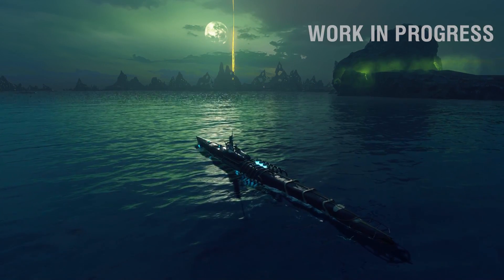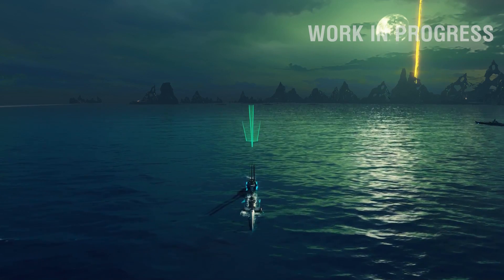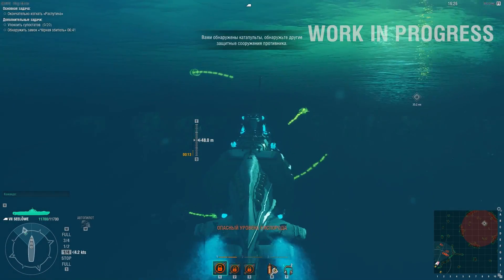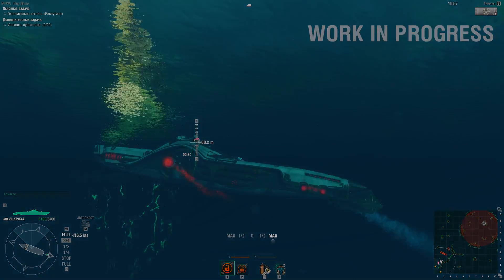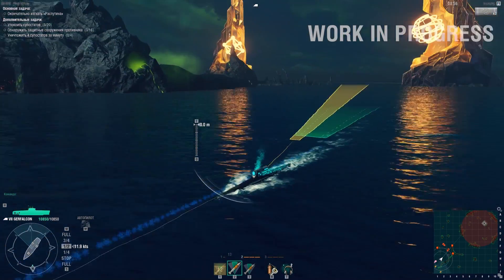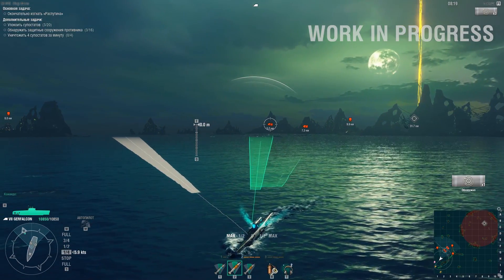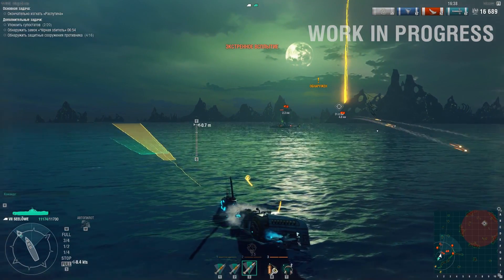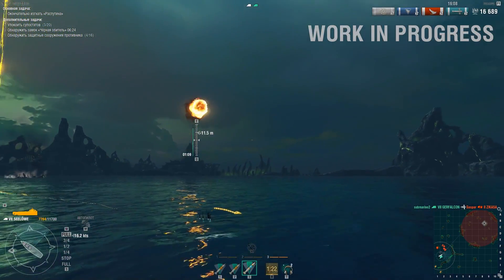Submarine Gameplay Reveal! - They Are Coming!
Damn! WG dropping another huge bomb, Submarine gameplay from the upcoming Halloween event being revealed. And WG loves using these "fun events" to test new mechanics and gameplay. Check out the depth charges at 3:58 ! Another interview posted today reveals that Subs are coming in 2019!